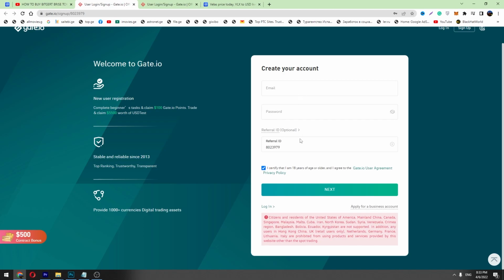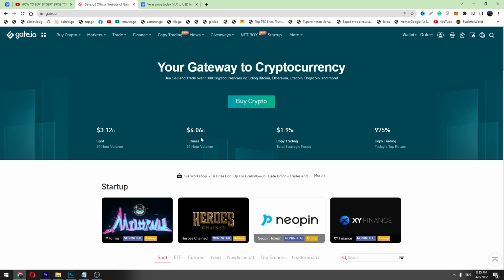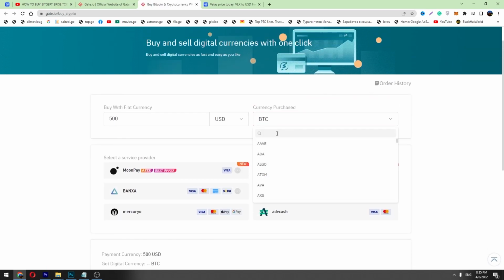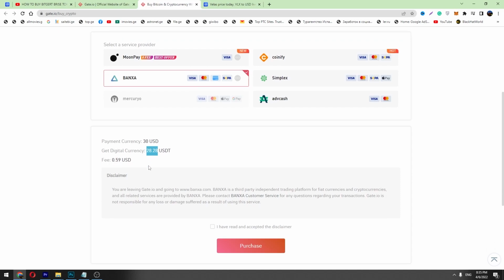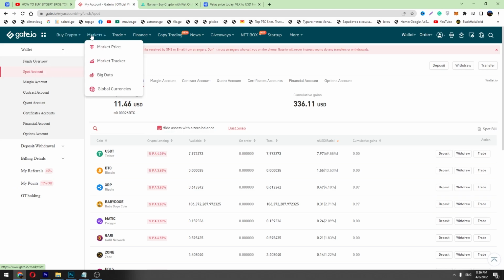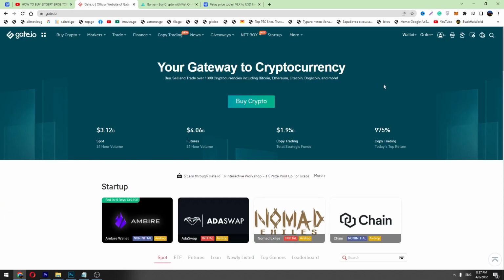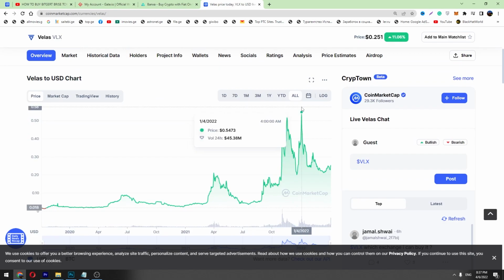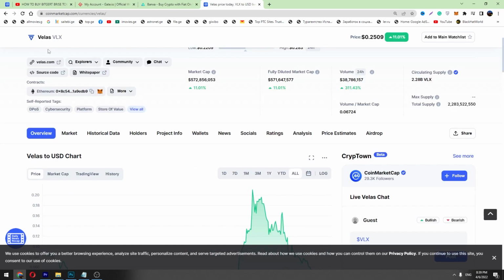HOW TO BUY VELAS COIN ON GATE.IO WITH VERY LOW FEES (VLX NEXT 100X GEM)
IN THIS VIDEO I WILL TEACH YOU HOW TO BUY VLX COIN ON GATE.IO WITHOUT GAS FEES!